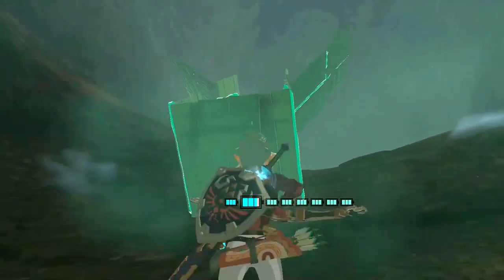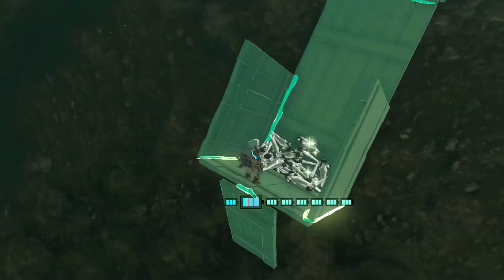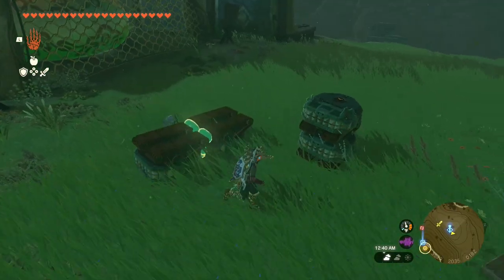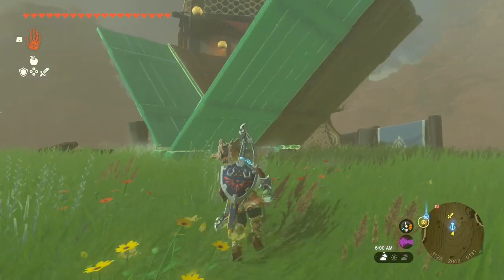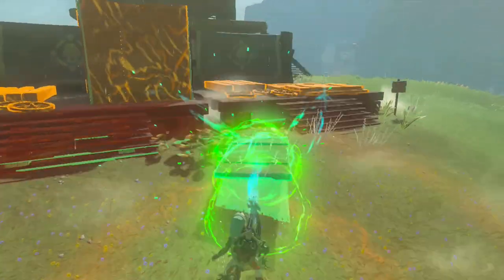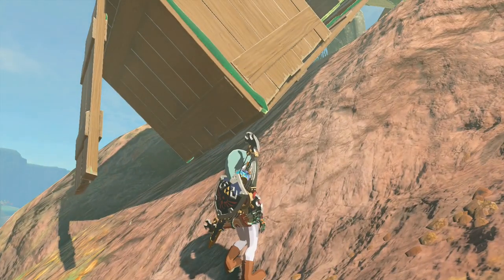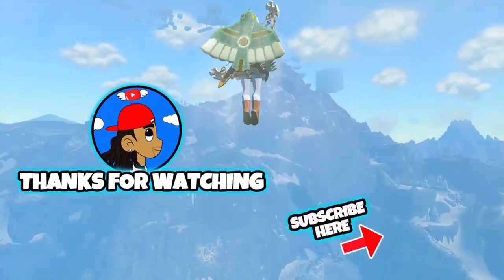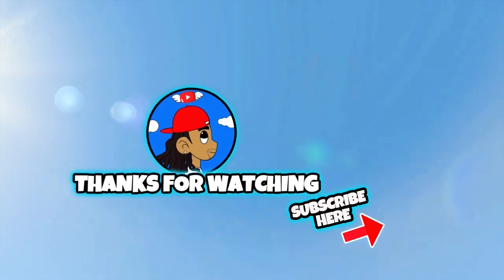MAKE 10,000 RUPEES IN LESS THAN 1 MIN in 1.1.2 | Tears of the Kingdom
MAKE 10,000 RUPEES IN LESS THAN 1 MIN in 1.1.2 | Tears of the Kingdom. This autobuild will help with adding more efficiency to the item duplication glitch.